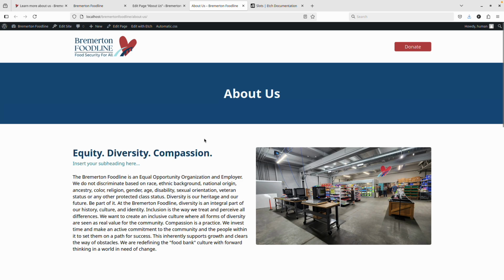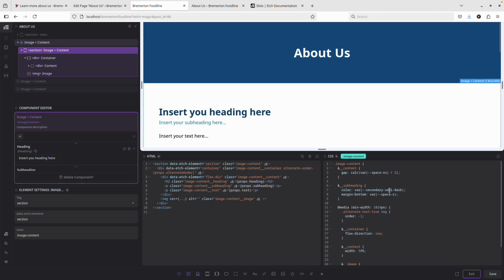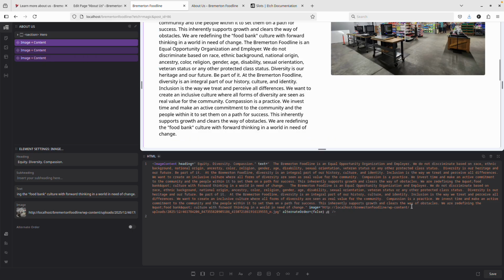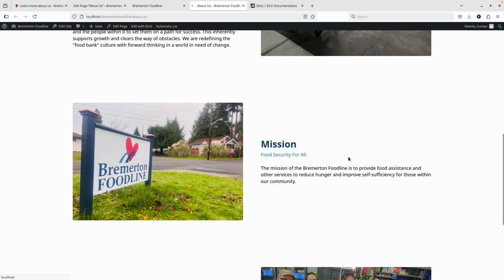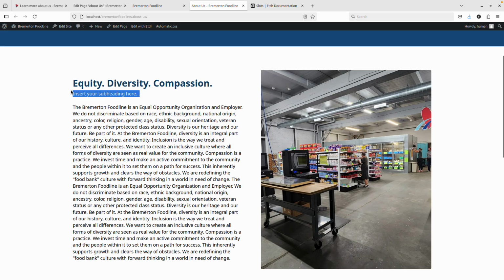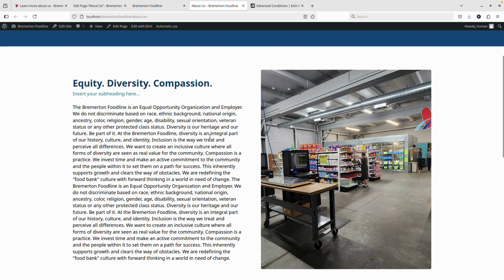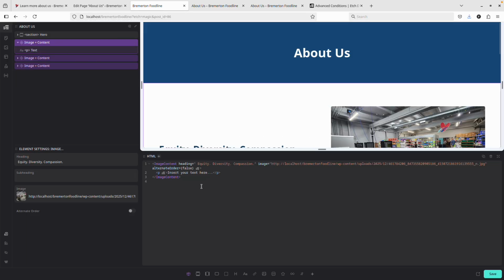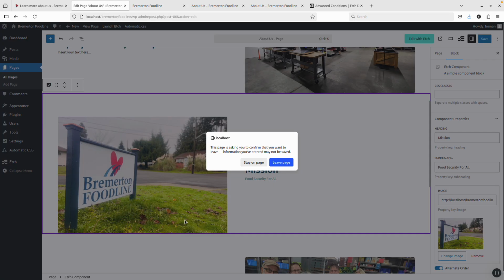EtchWP Site Build Part 3: About Us Page (Continued)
In this tutorial, we continue the process of building the About Us page with Etch.

Please note: this was recorded with an older version of Etch, so you may notice a few differences in the editor.